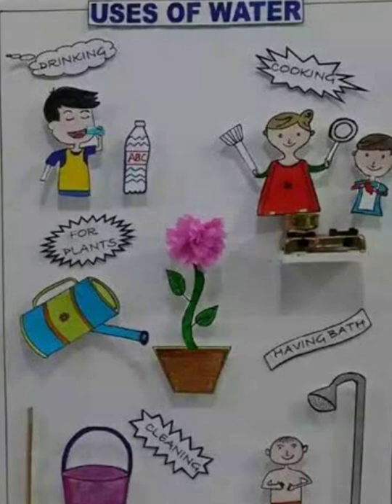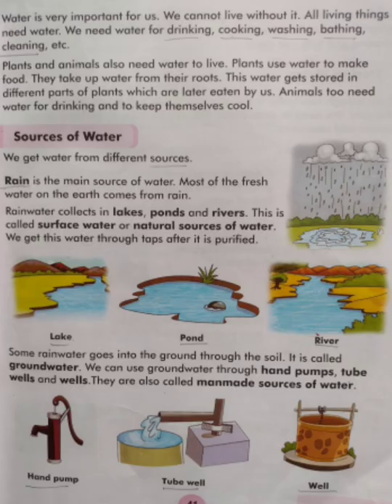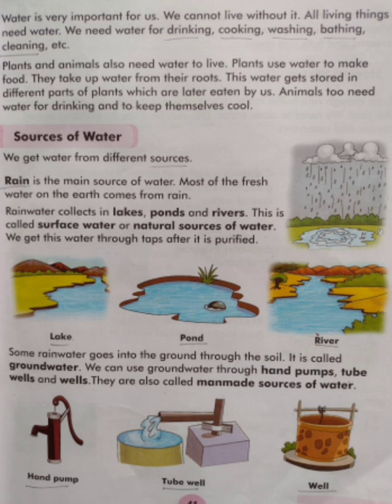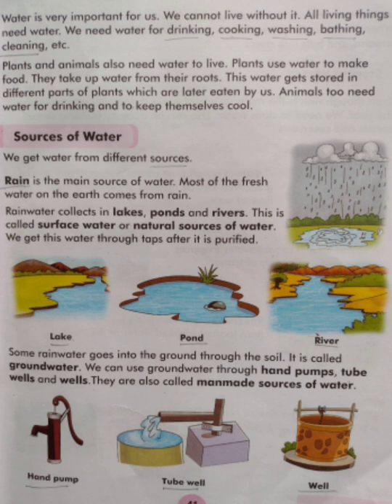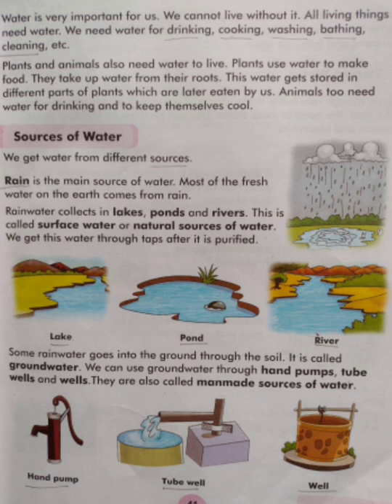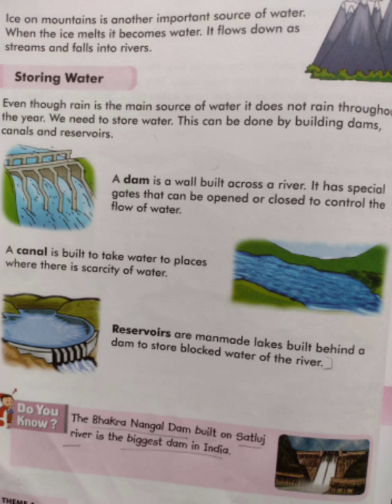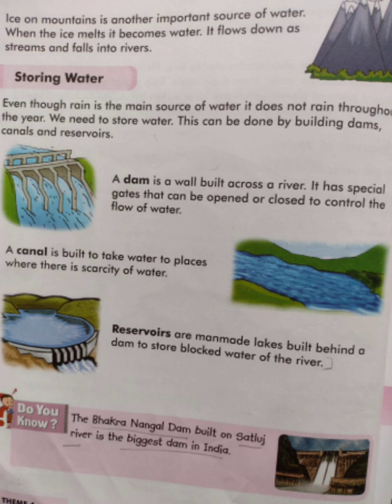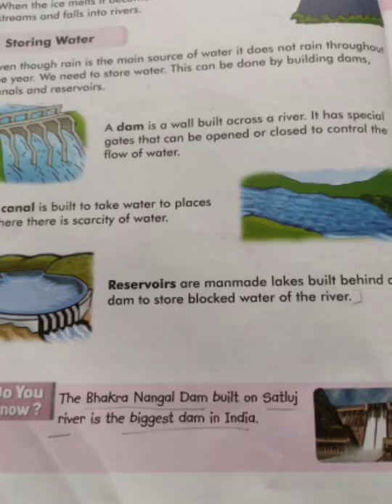Class-2, Subject-EVS, Video -14, Part-1, Chapter-5 (Water ) By Mrs.Shweta Sharma